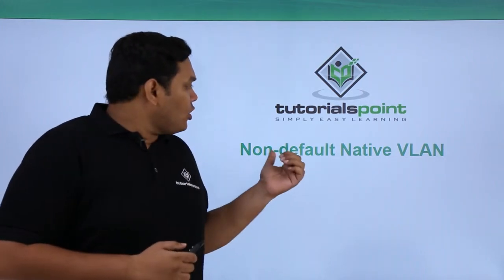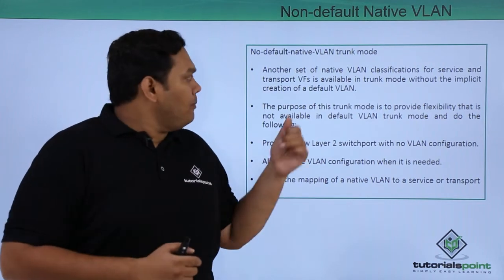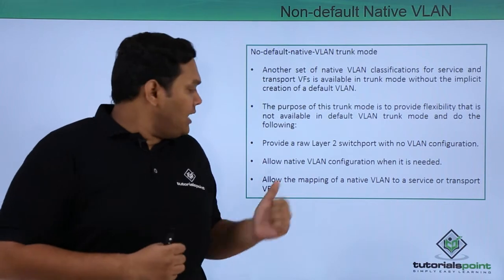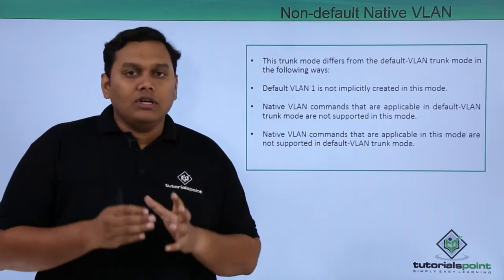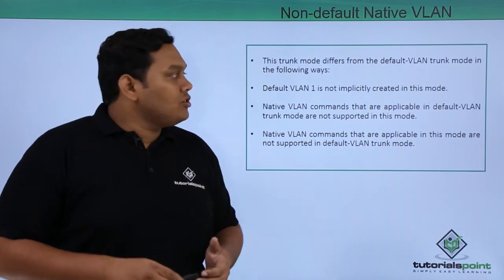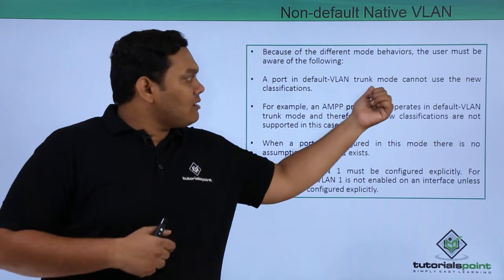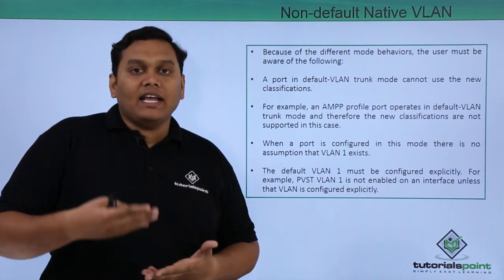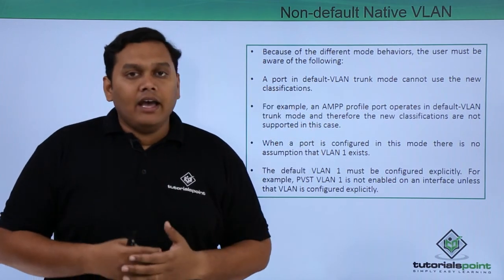Non-default Native VLAN